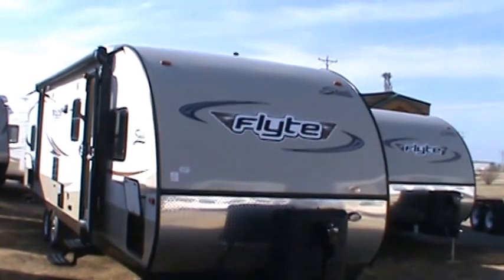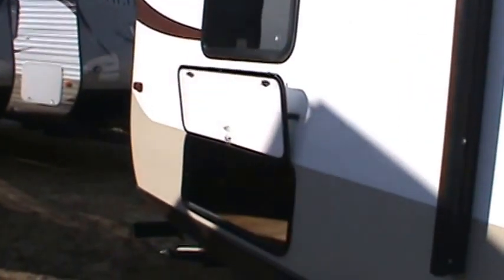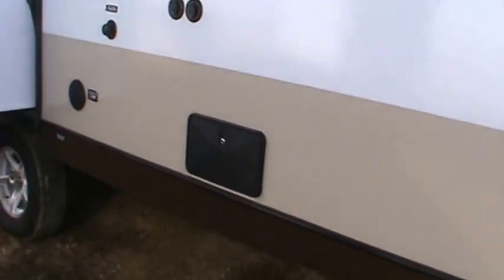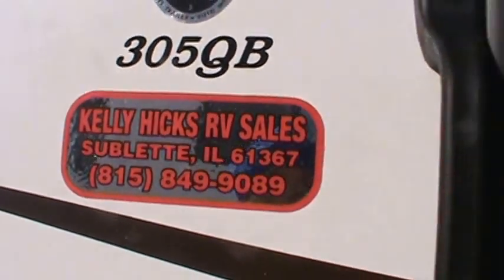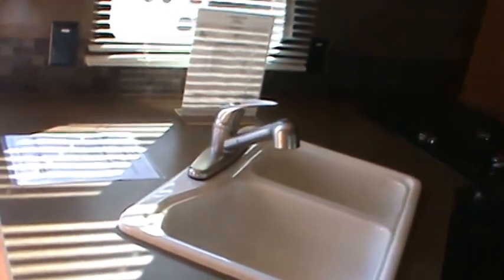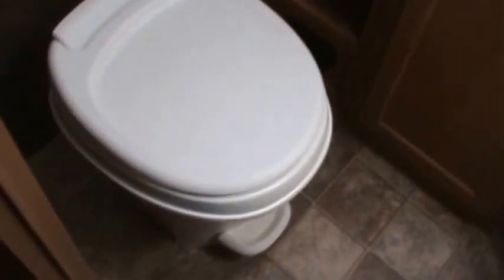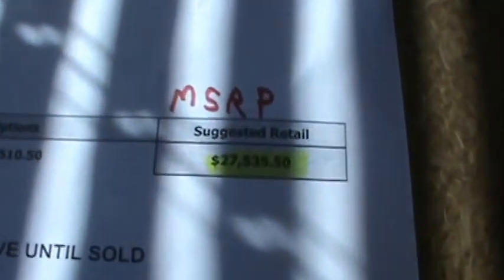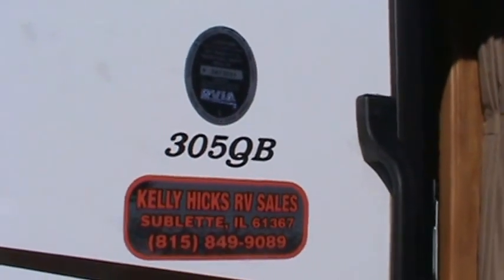2014 SHASTA FLYTE 305QB LIGHTWEIGHT TRAVEL TRAILER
Shasta has been around since 1941. The Lightweight Shasta FLYTE Models Include Fiberglass Siding, and Enclosed Heated Underbelly's.